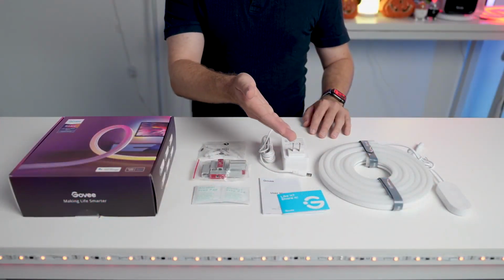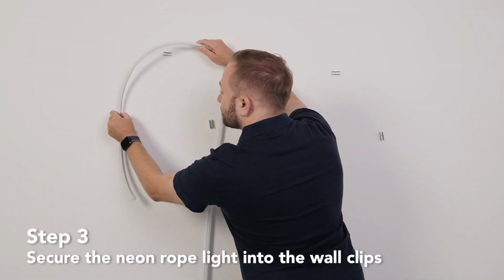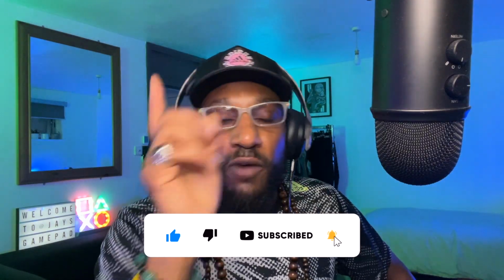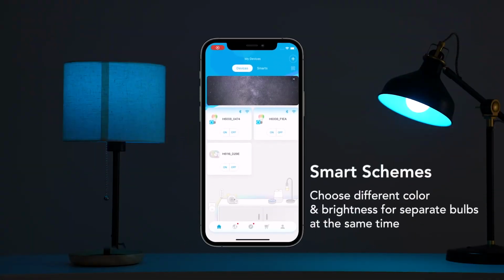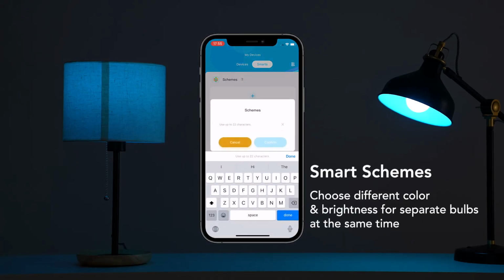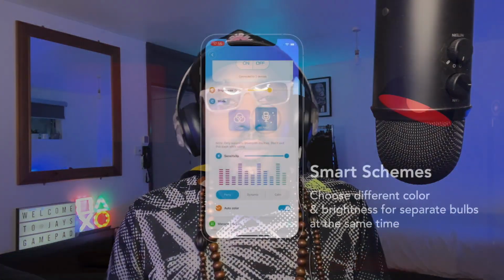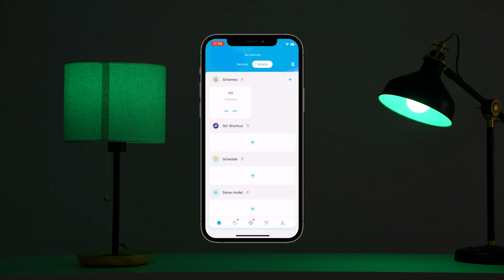HOW TO GET THE MOST FROM 🚥 GOVEE 🚥 CUSTOMER SERVICE PAST ONE YEAR WARRANTY IN 2025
Welcome to Jay's Gamepad. Thank you so much for clicking on my video... If you want to know how to get the most from Govee customer service when you've gone past your one year warranty.

FOLLOW JAY'S GAMEPAD@
🎮PSN - MrGhostProtocol